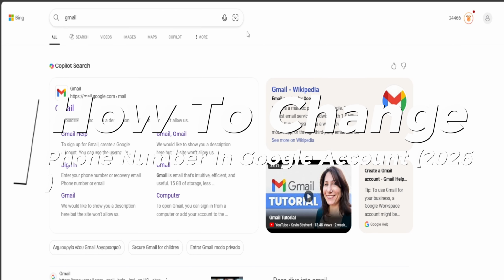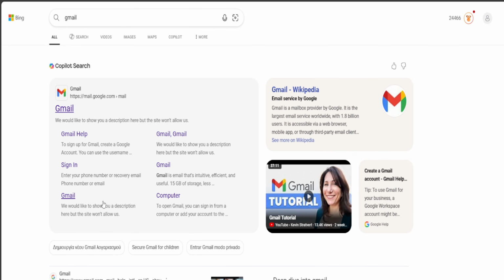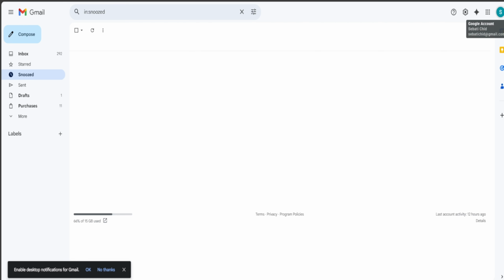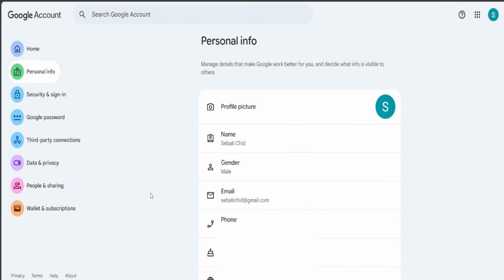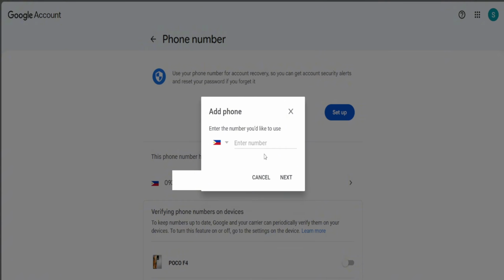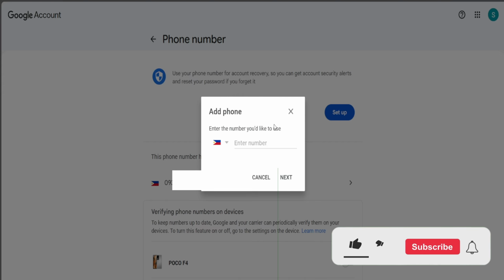How To Change Phone Number In Google Account (2026)